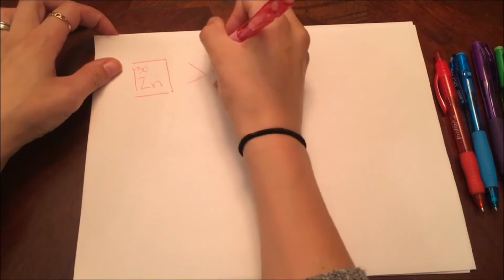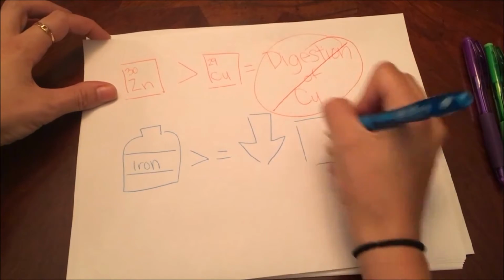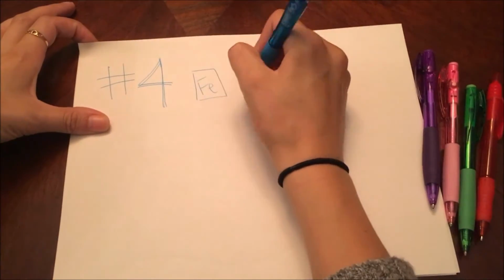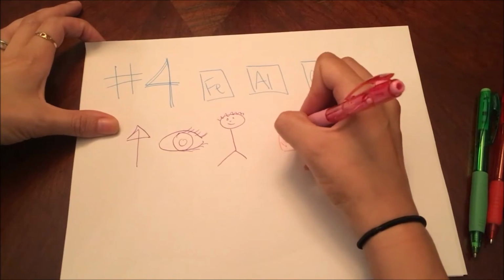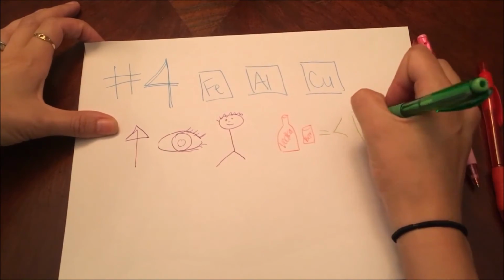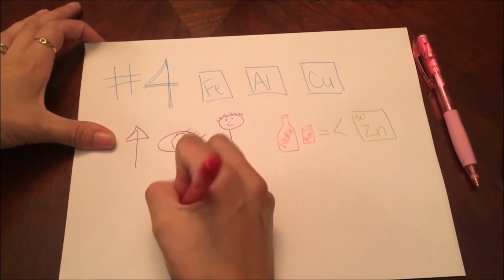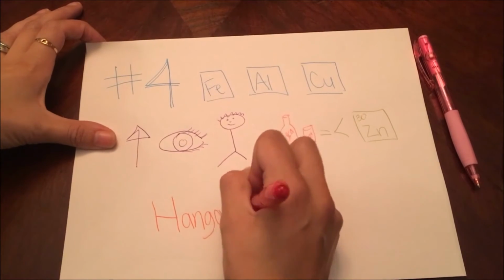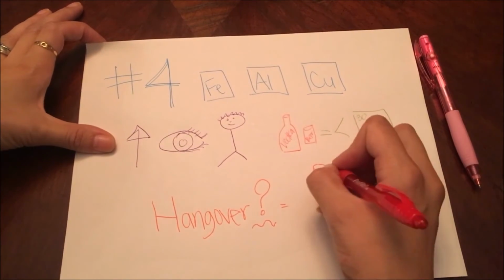Nutrition Video: Zinc